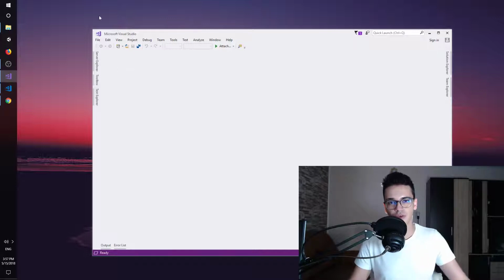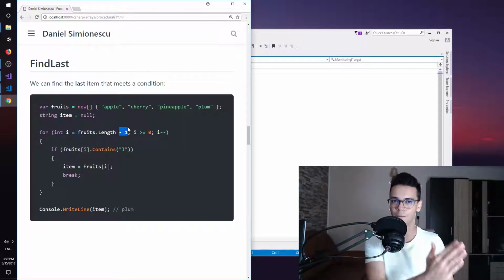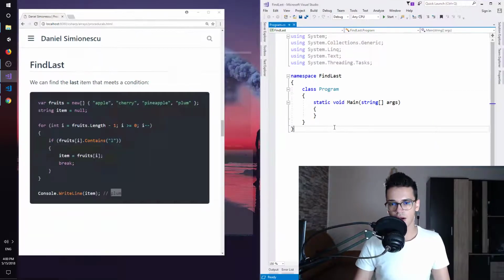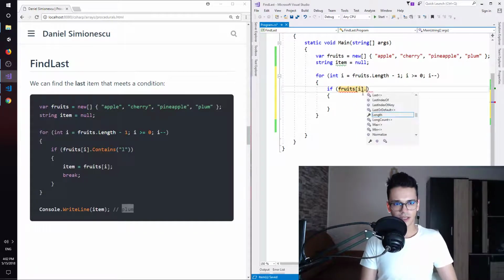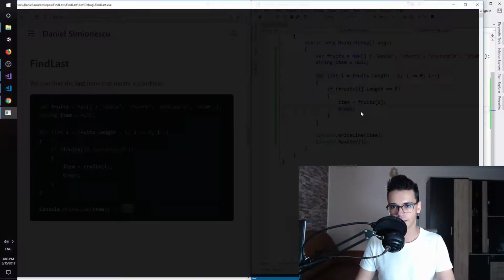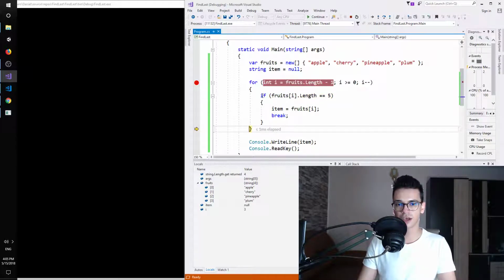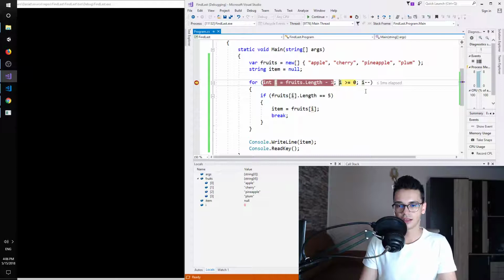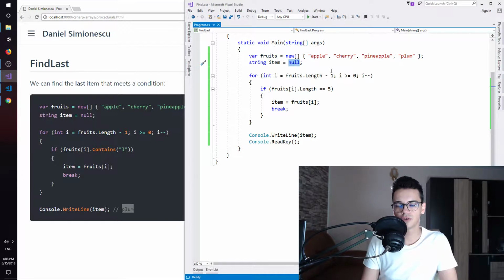C# Arrays – FindLast Method (Beginner Tutorial)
Let's implement the FindLast method procedurally in C#.

Gear
Camera: Logitech C920
Microphone: Blue Snowball
Keyboard: Logitech K280E
Mouse: EasternTimes Tech D-09